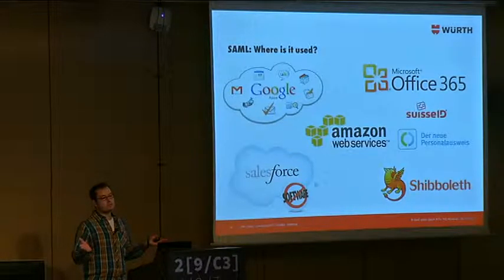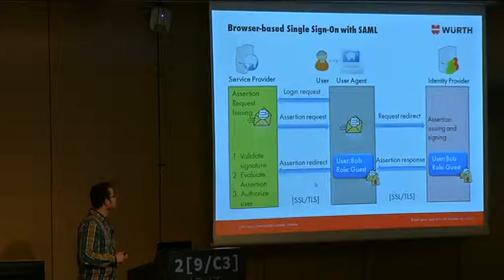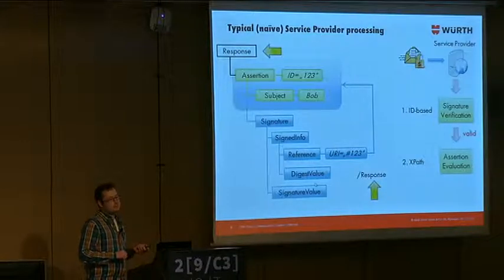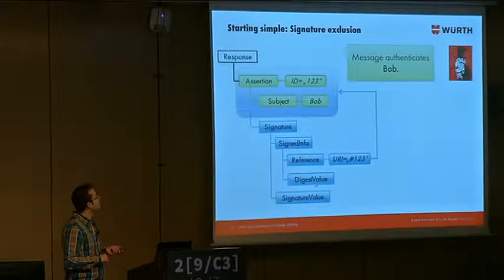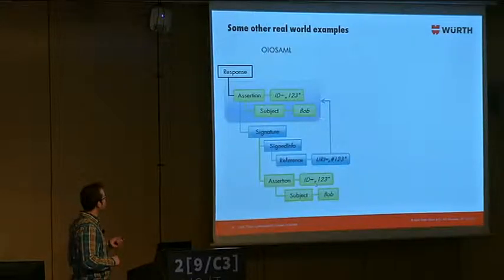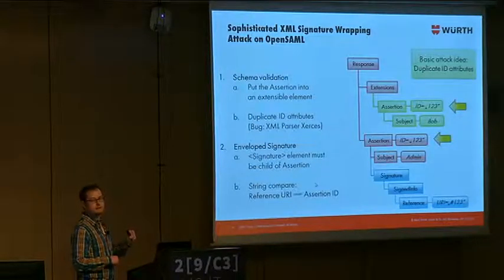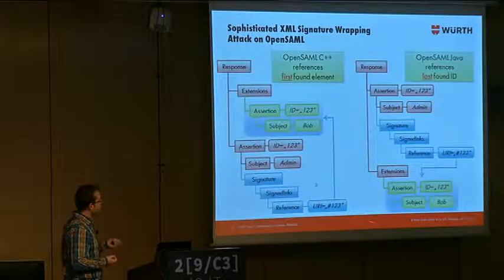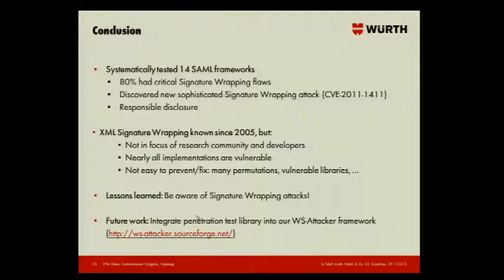29c3 on breaking saml